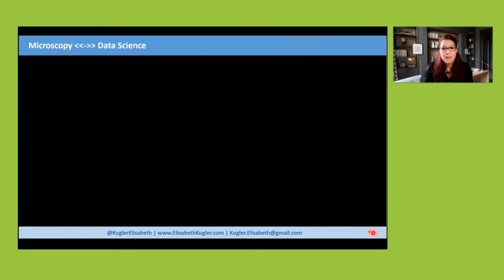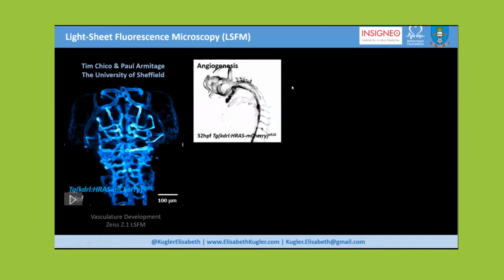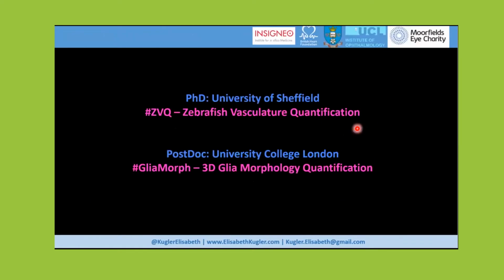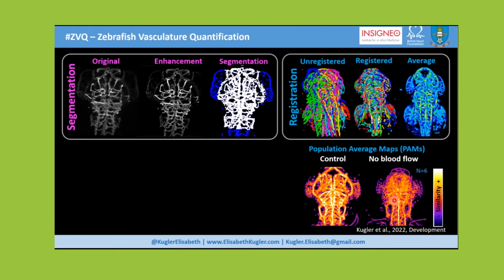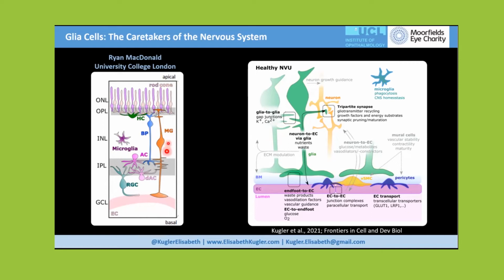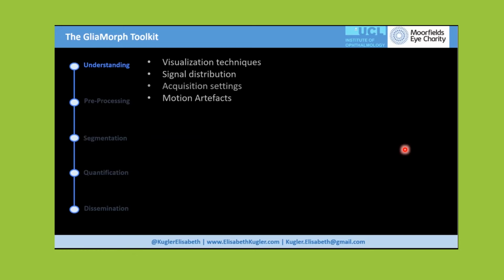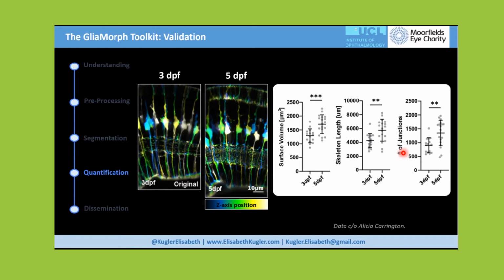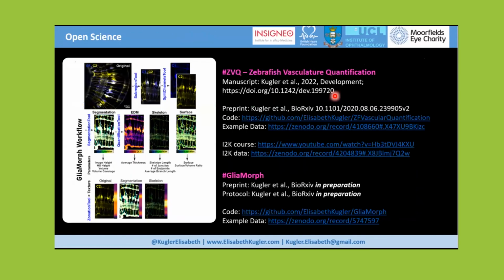Elisabeth Kugler:How to Quantify A Zebrafish: Research Software for Image-Driven Biomedical Studies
In this Virtual Pub, Elisabeth Kugler of the University College London, speaks on "How to Quantify A Zebrafish: Research Software for Image-Driven Biomedical Studies."